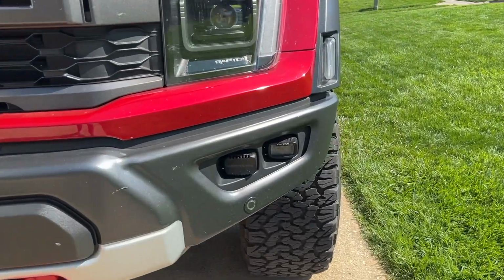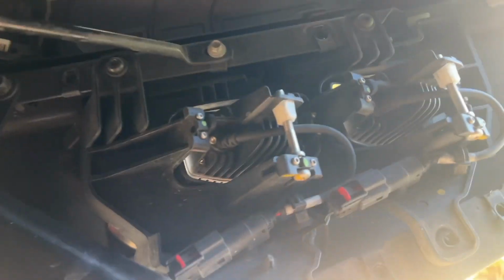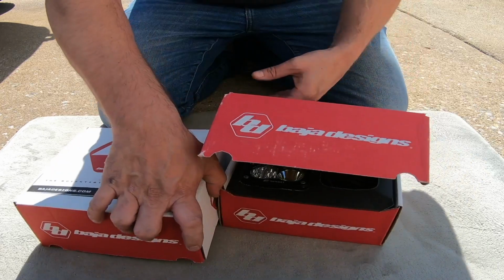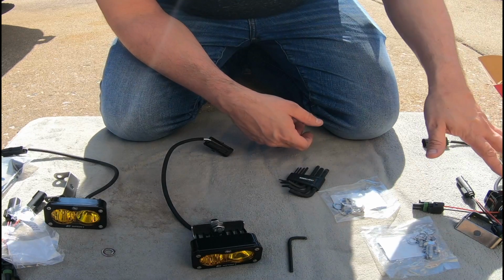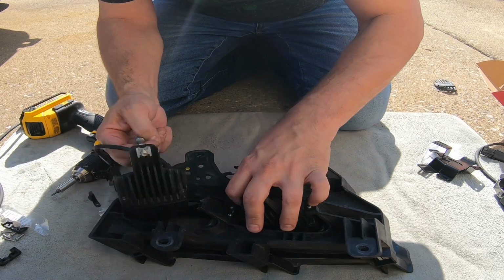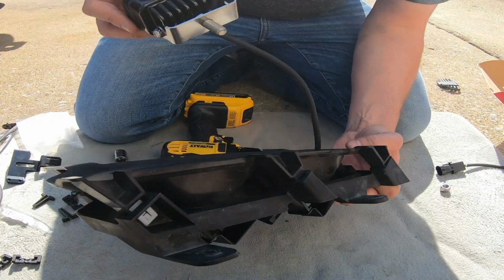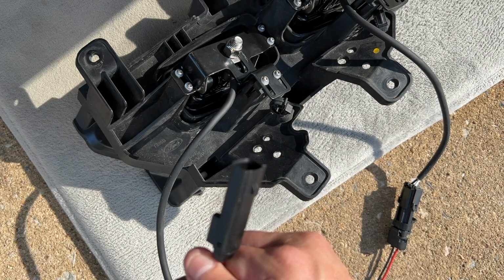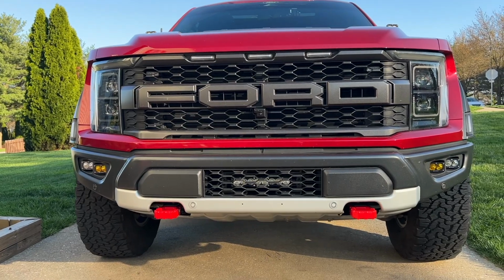2021+ Ford Raptor Baja S2 Fog Lights- Install Tutorial & Rev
Baja S2 Ford Raptor Light Installation tutorial and review.